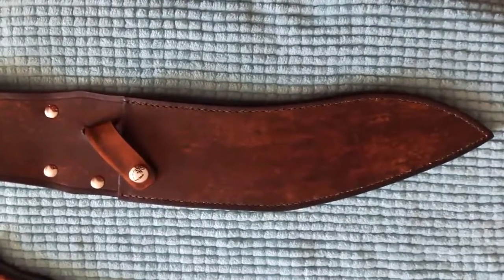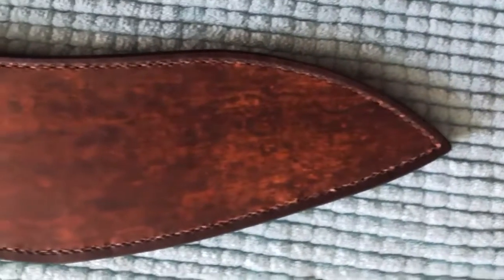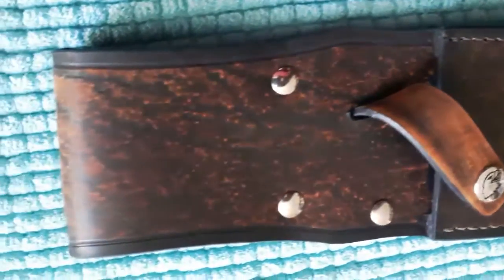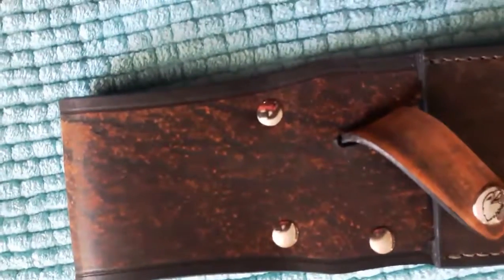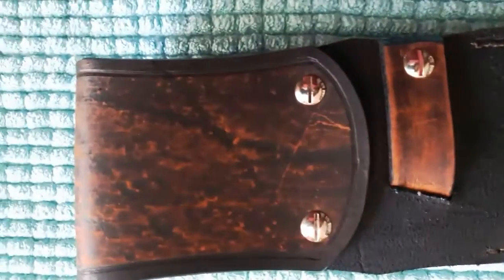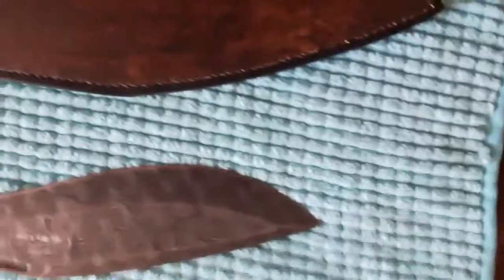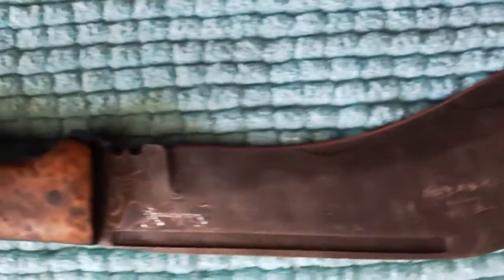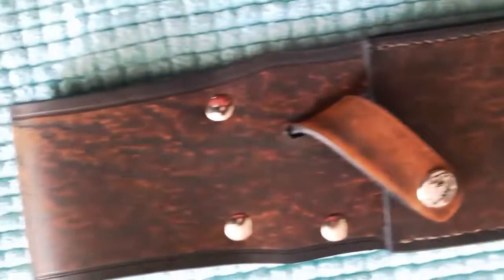Making Of... Sandstorm Custom Kukri Knife – Part 3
Custom knifemaker Scott Laughlin takes us behind-the-scenes at Sandstorm to look at how a Sandstorm Custom Kukri Knife comes together.

Don't know what a Kukri knife is?

The Kukri originates in Nepal. It's used as both a weapon and tool, with a beautifully designed blade that makes it especially good for chopping.

Make no mistake, this knife is not just here for its good looks ;)